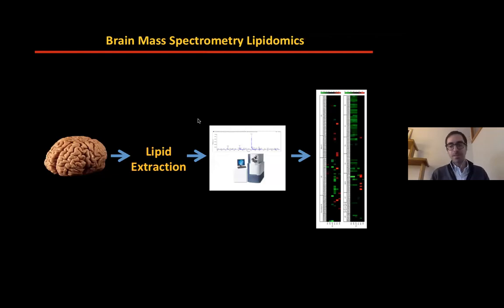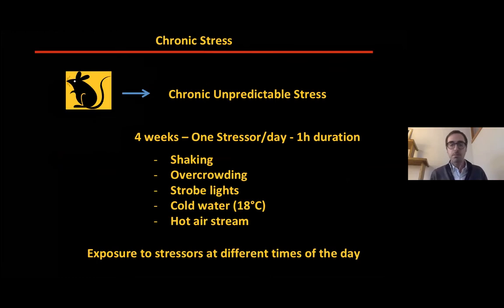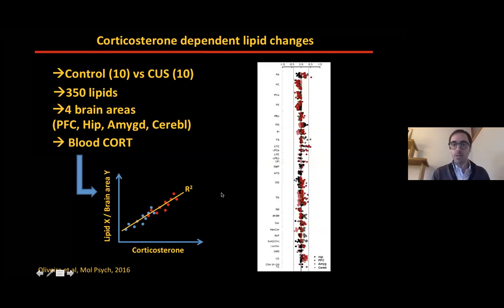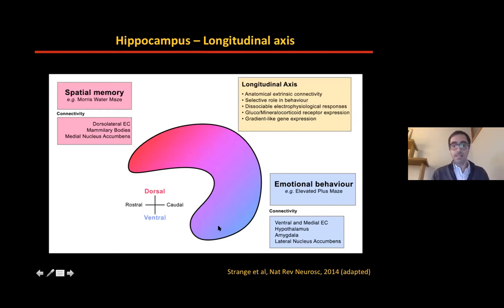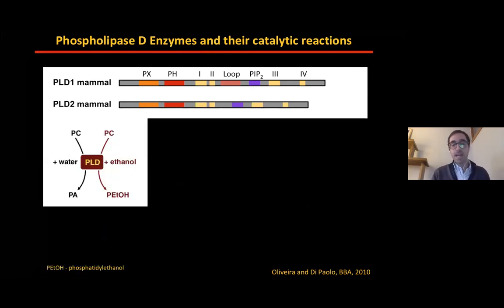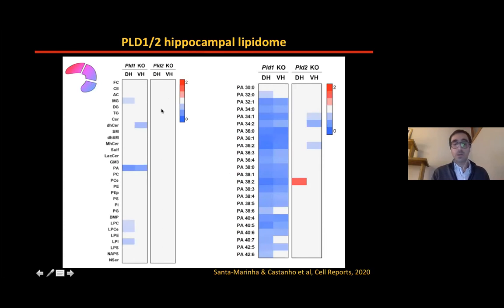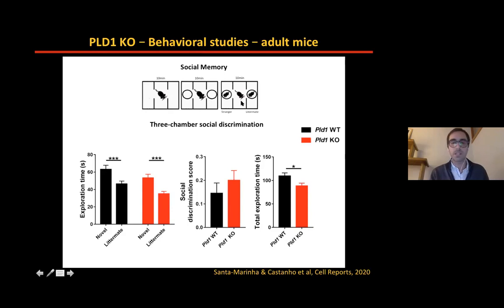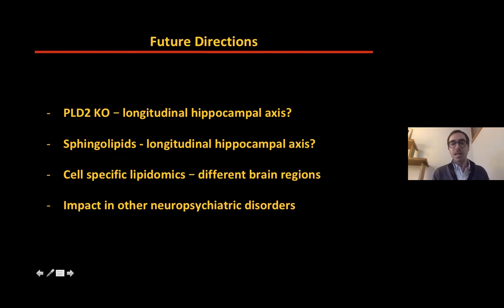Studying mood disorders and hippocampal functioning with lipidomic approaches - 8th February 2021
The brain is mainly composed of lipids, and given their roles in various key cellular processes, lipid levels are likely altered in conditions - such as chronic stress - that can lead to brain regional dysfunction. Here, Tiago Oliveira of the University of Minho, Portugal describes the use of mass spectrometry approaches to identify functional and dysfunctional lipidomic signatures at the subregional level of the hippocampus, a brain region relevant for learning and memory and emotional response. He further discusses how they are testing the impact of modulating these pathways with genetic rodent models at biochemical, functional and behavioral levels.